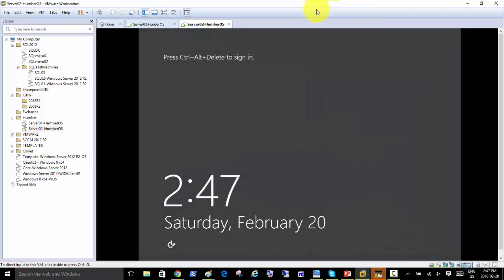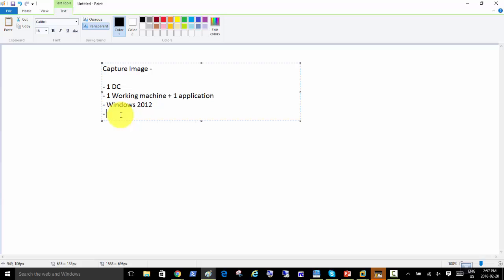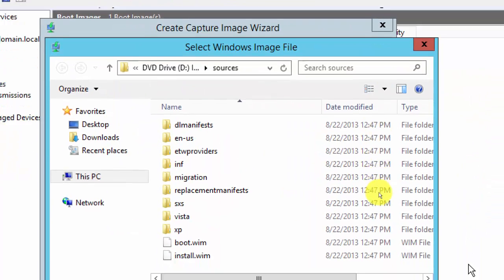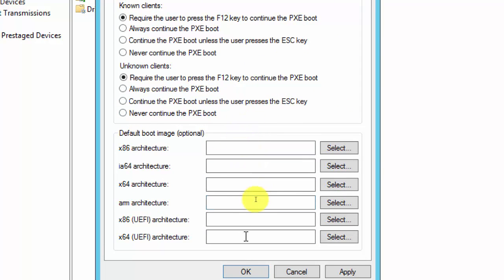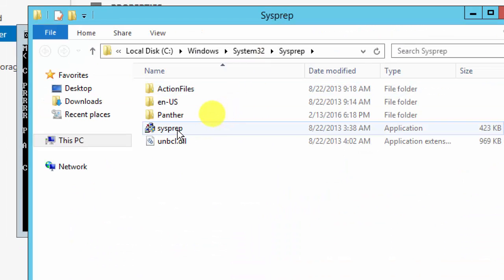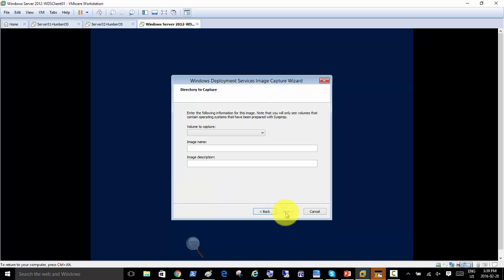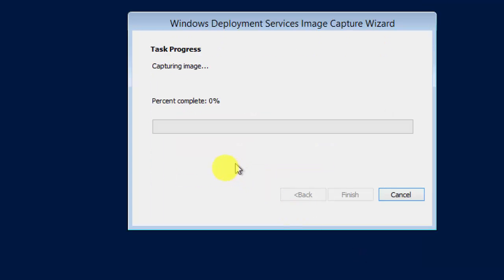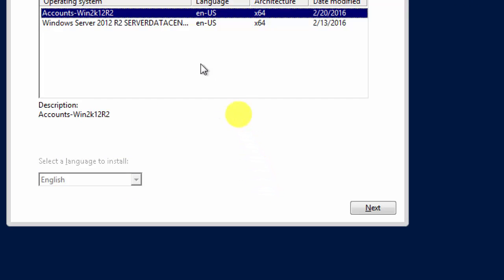How to install and Configure WDS, Capture an Image and Deploy to a baremetal machine